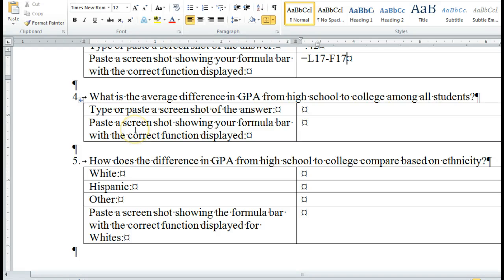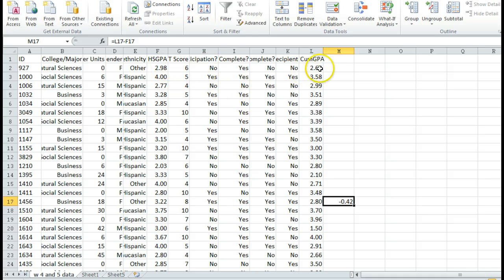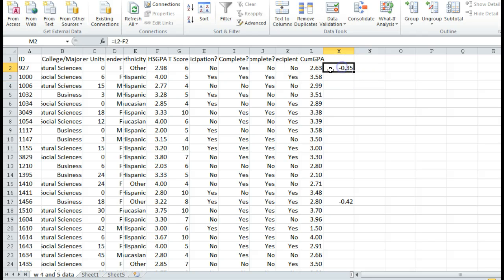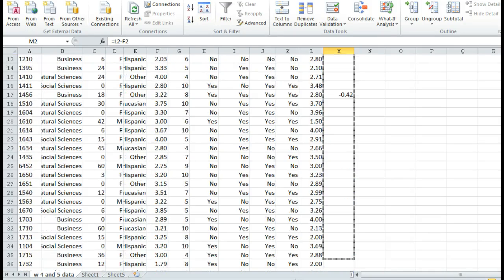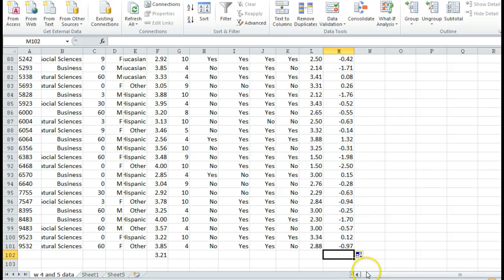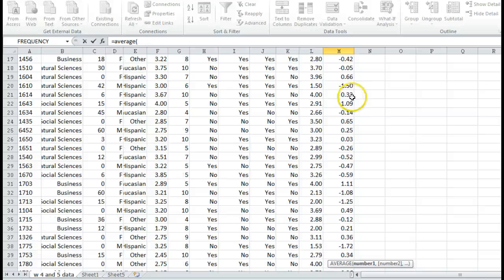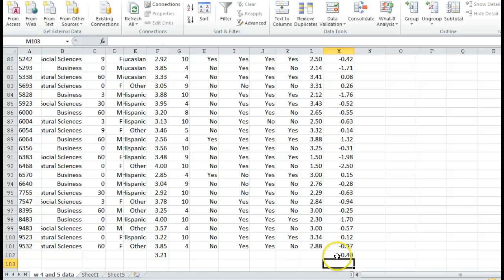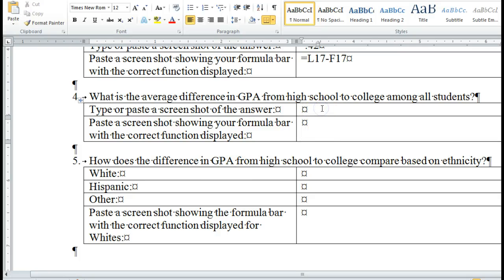EDMA 5240 w5 q4 excel